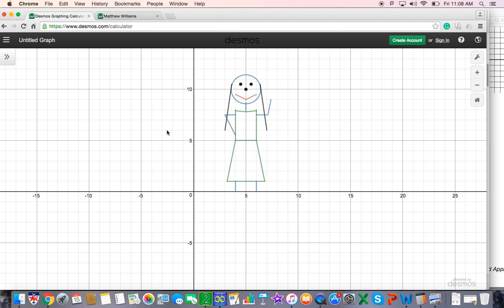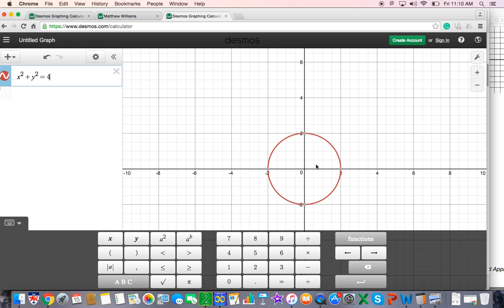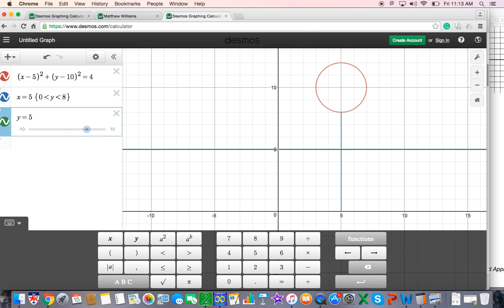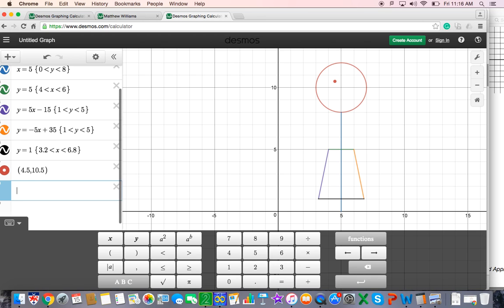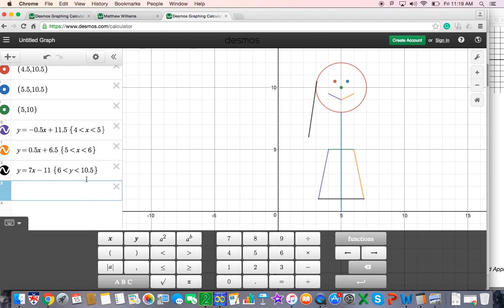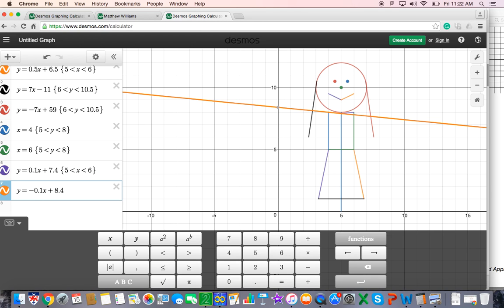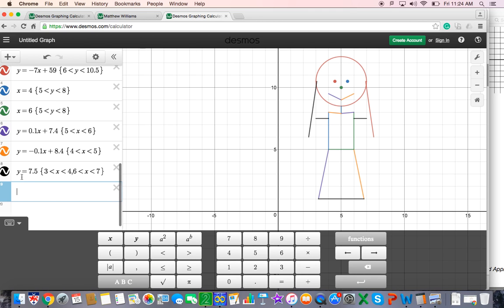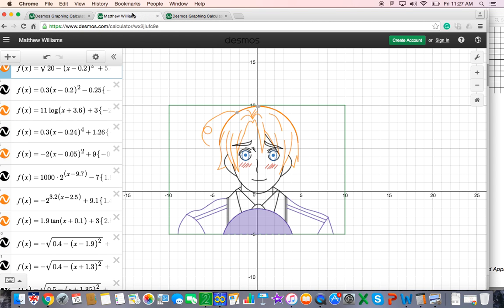Using Desmos to Create Drawings